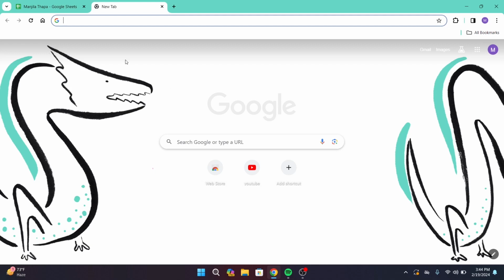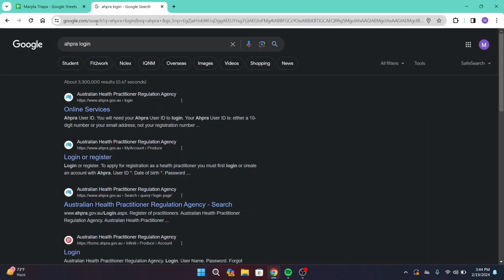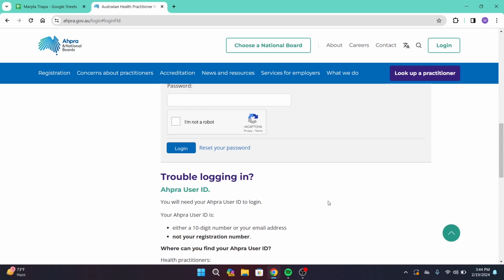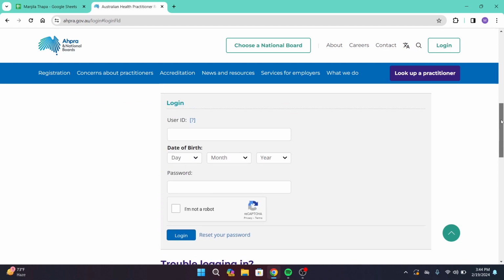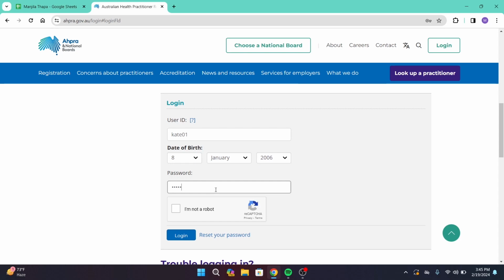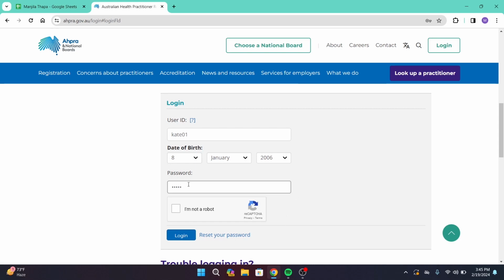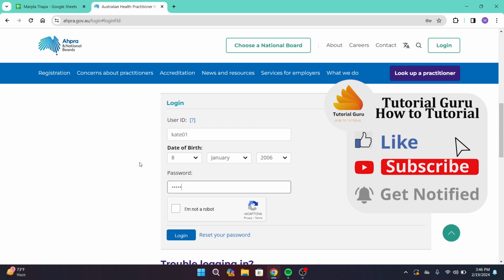How to Login AHPRA Australian Health Practitioner Regulation Agency Account | AHPRA Sign In Tutorial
Learn, How to Login to AHPRA (Australian Health Practitioner Regulation Agency) Account Online.

Welcome to TutorialGurudev! In this tutorial, we'll guide you through the steps to login to your AHPRA (Australian Health Practitioner Regulation Agency) account. AHPRA provides registration and regulation services for health practitioners in Australia. Follow these simple steps to sign in to your AHPRA account